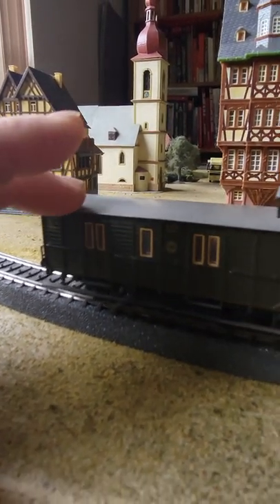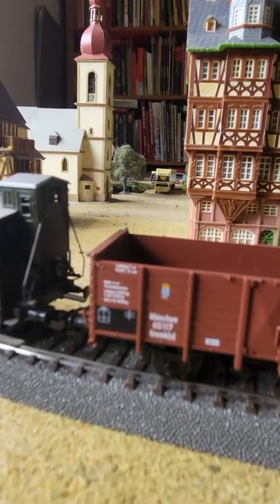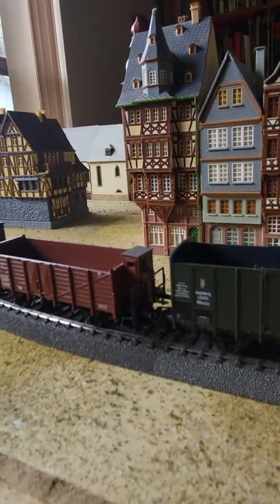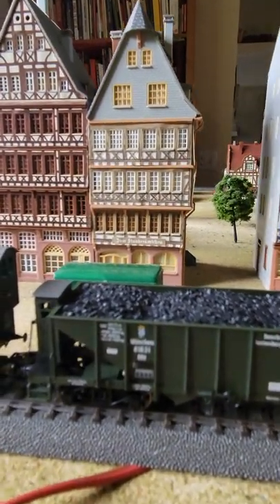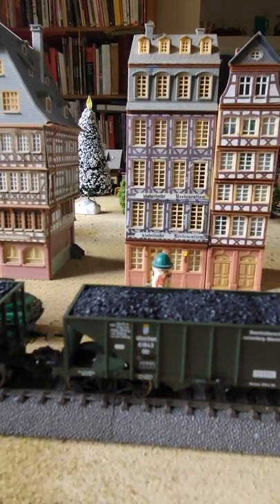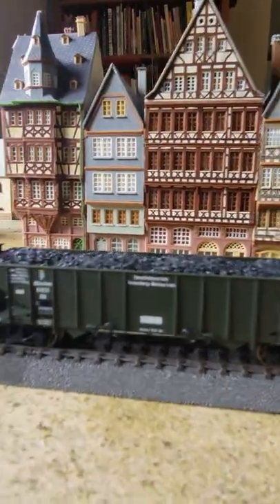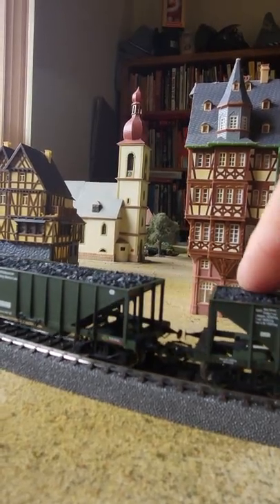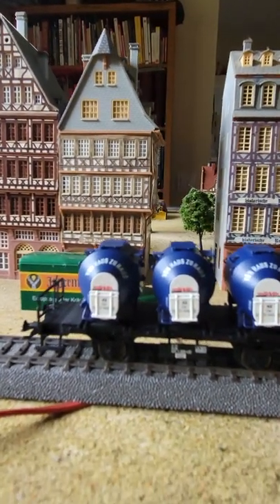New Marklin items for my collection from Germany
Marklin Borsig BR 50 Reichsbahn Locomotive with some of my favorite liquor cars. Glass cars seem to be harder to come by now?